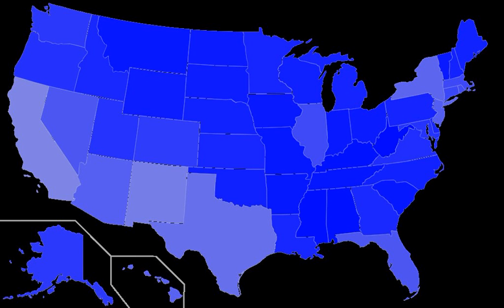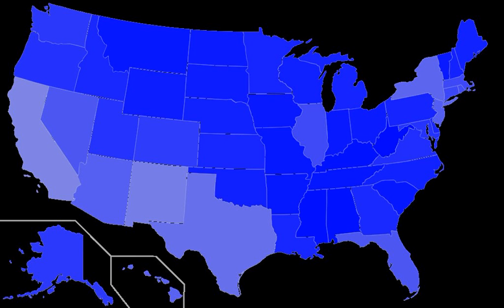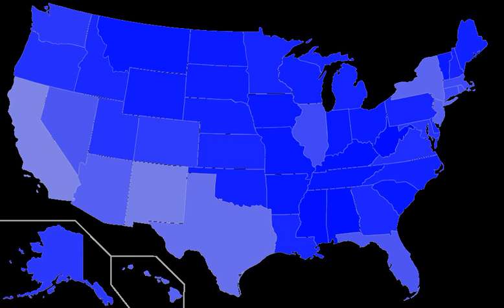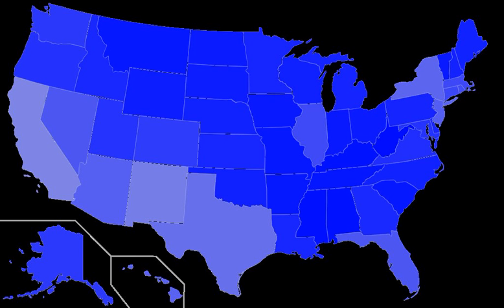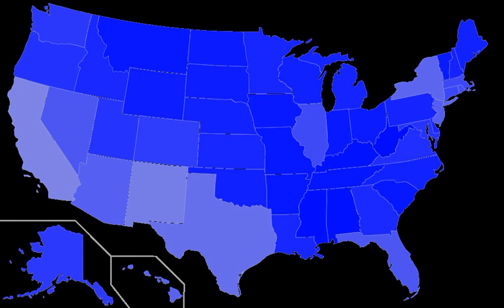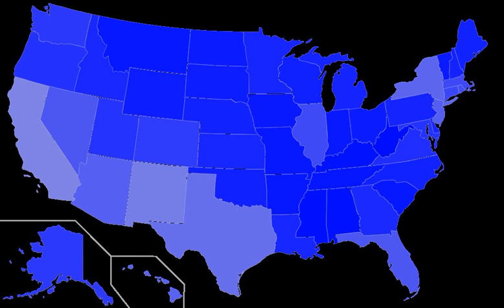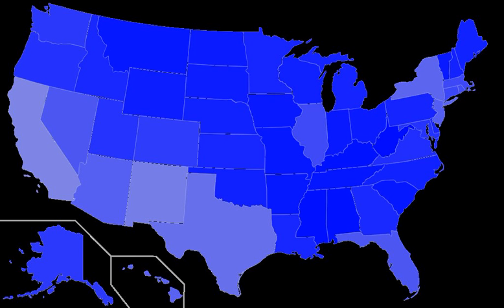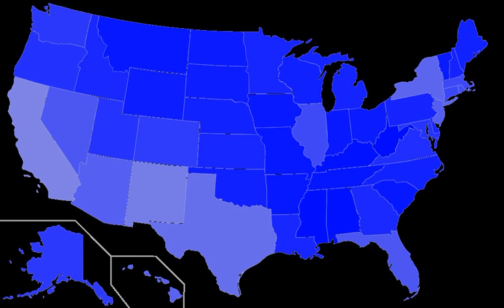American English | Wikipedia audio article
This is an audio version of the Wikipedia Article:
American English

SUMMARY
American English (AmE, AE, AmEng, USEng, en-US), sometimes called United States English or U.S. English, is the set of varieties of the English language native to the United States.English is the most widely spoken language in the United States and is the common language used by the federal government, to the extent that all laws and compulsory education are practiced in English. Although not an officially established language of the whole country, English is considered the de facto language and is given official status by 32 of the 50 state governments. As an example, while both Spanish and English have equivalent status in the local courts of Puerto Rico, under federal law, English is the official language for any matters being referred to the United States district court for the territory.The use of English in the United States is a result of English and British colonization of the Americas. The first wave of English-speaking settlers arrived in North America during the 17th century, followed by further migrations in the 18th and 19th centuries. Since then, American English has developed into new dialects, in some cases under the influence of West African and Native American languages, German, Dutch, Irish, Spanish, and other languages of successive waves of immigrants to the United States.
American English varieties form a linguistic continuum of dialects more similar to each other than to English dialects of other countries, including some common pronunciations and other features found nationwide. Any North American English accent perceived as free of noticeably local, ethnic, or cultural markers is popularly called "General" or "Standard" American, a fairly uniform standard of broadcast mass media and the highly educated. Otherwise, according to Labov, with the major exception of Southern American English, regional accents throughout the country are not yielding to this standard, and historical and present linguistic evidence does not support the notion of there being one single "mainstream" American accent. On the contrary, the sound of American English continues to evolve, with some local accents disappearing, but several larger regional accents emerging.